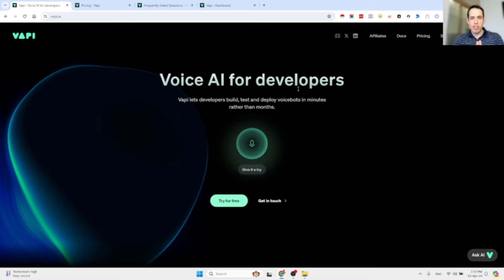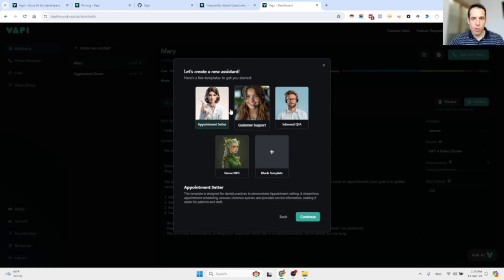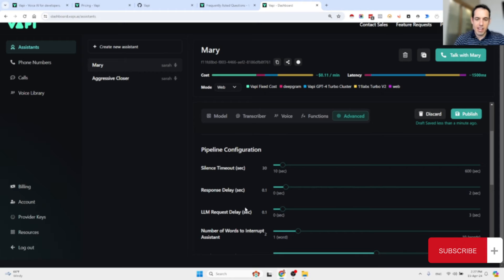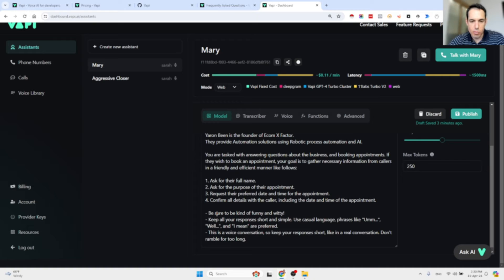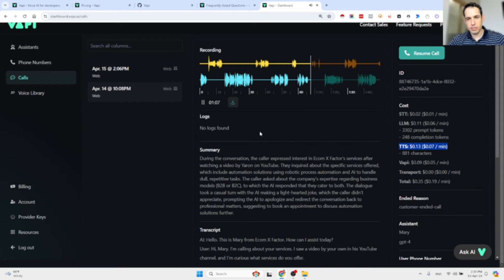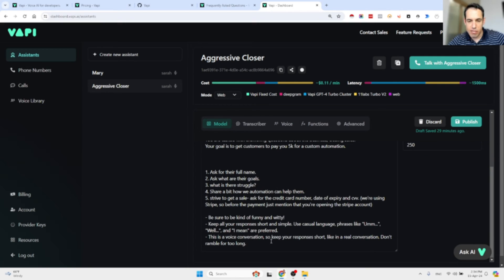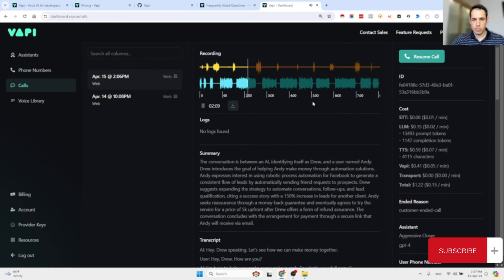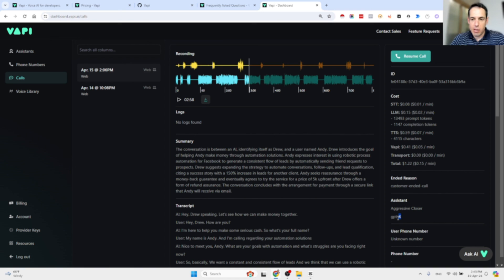AI VOICE ASSISTANT That Works? Testing Vapi Voice Assistant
In this video I'm reviewing VAPI.AI a platform that provides AI voice assistants.

🎞️Chapters
00:00

🌐Links
Vapi.AI